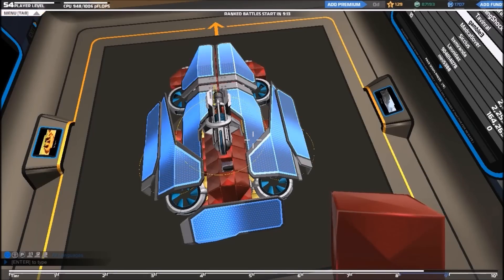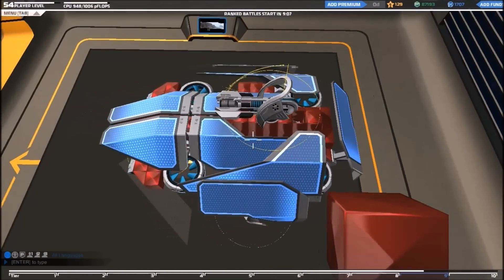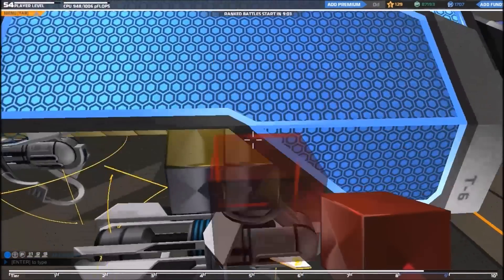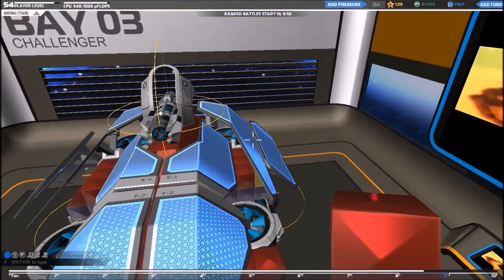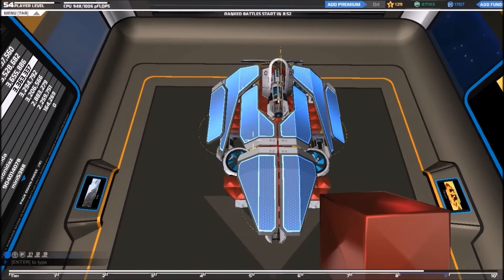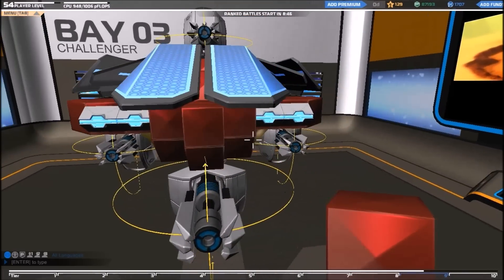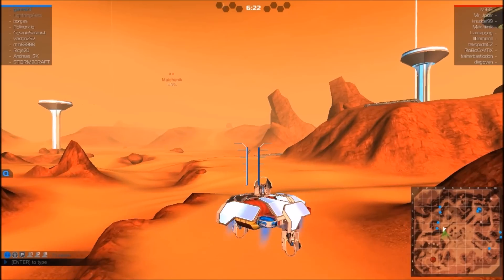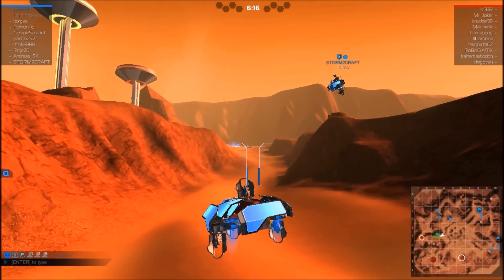Robocraft Hovercraft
Heres a new and improved version of my previous hover craft.. sub if you like it.. :)